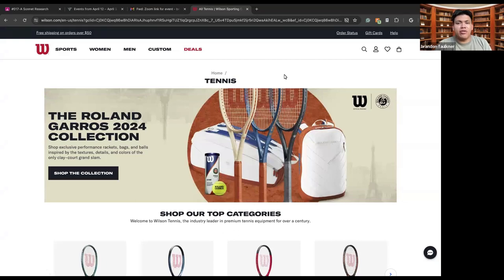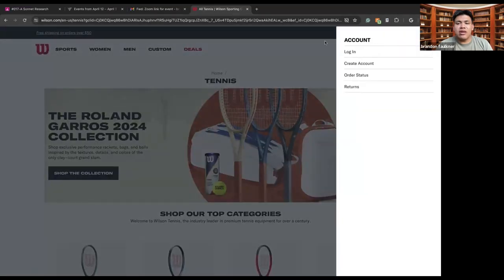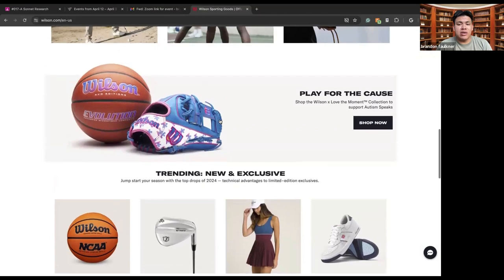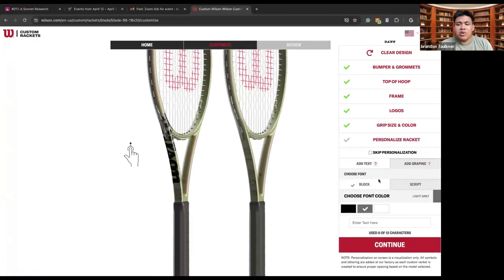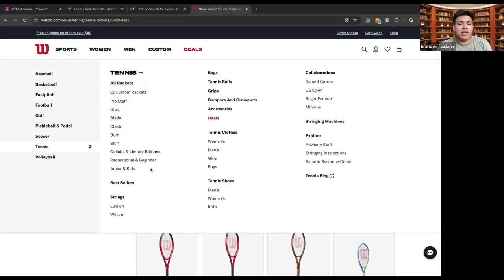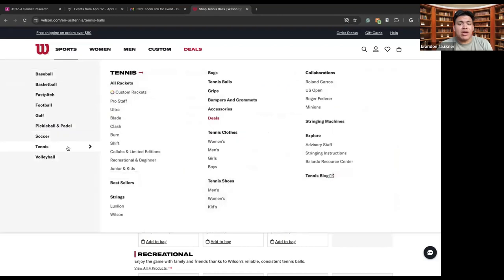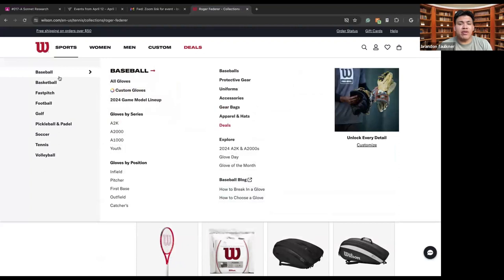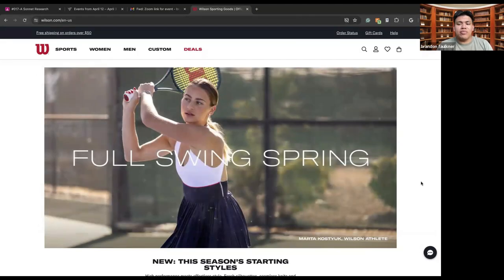TechXpert | Elevating Your Tennis Game with Wilson – A Guide to Choosing the Perfect Gear | Brandon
Join us for “TechXpert: Elevating Your Tennis Game with Wilson – A Guide to Choosing the Perfect Gear,” where we’ll dive into the world of tennis equipment and explore how Wilson can help take your game to the next level. Whether you’re a beginner looking to get started in tennis or a seasoned player seeking to upgrade your gear, this event will provide valuable insights and expert advice on selecting the right racquets, strings, shoes, and accessories to enhance your performance on the court.